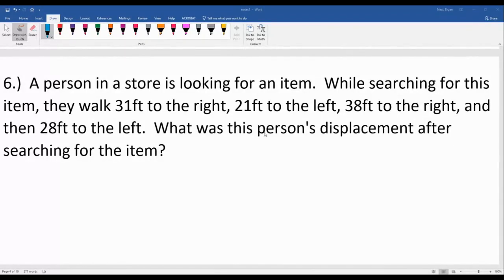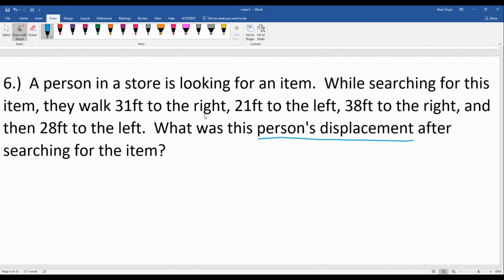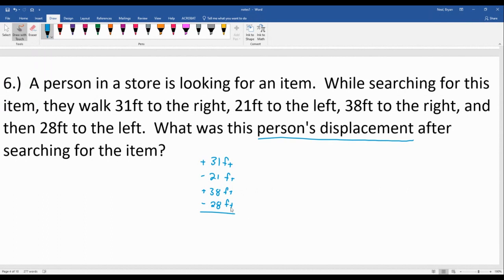ePHYS Lec - 0106